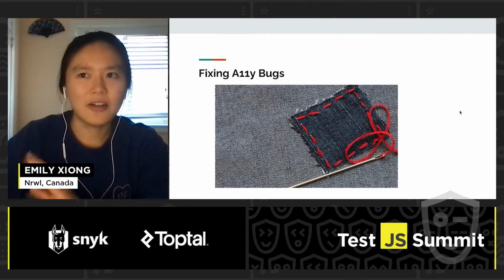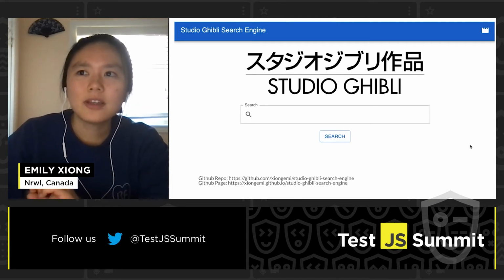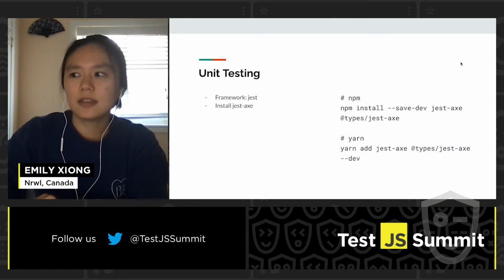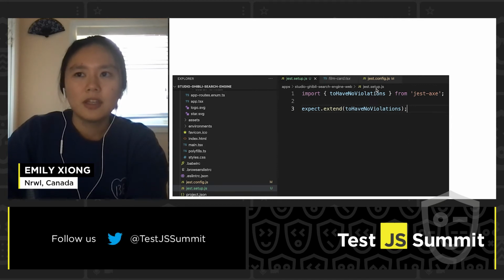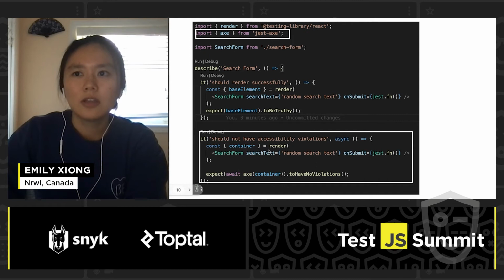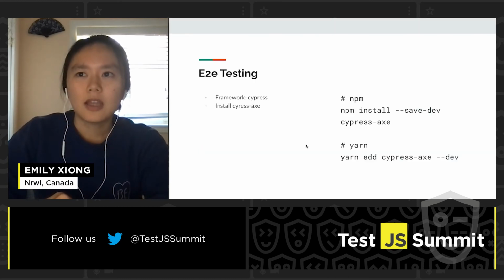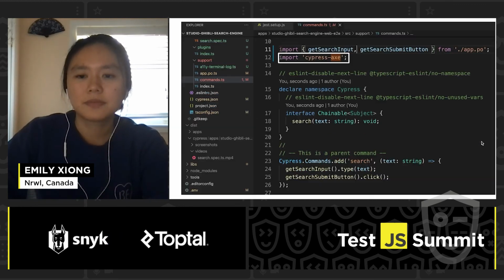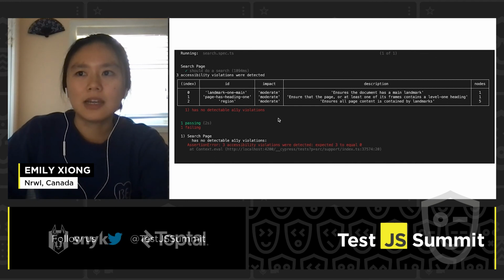How to Catch a11y Defects During Unit and E2E Testing – Emily Xiong, TestJS Summit 2021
Talk: How to Catch a11y Defects During Unit and E2E Testing
For developers, it is better to catch any a11y defects during unit and e2e testings. This talk is going to show how to automate a11y testing using jest and cypress.